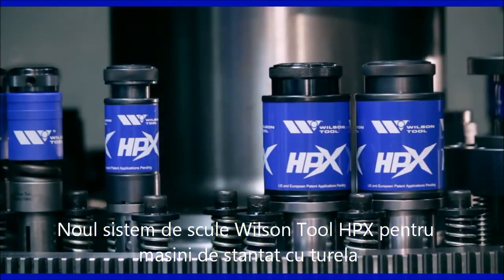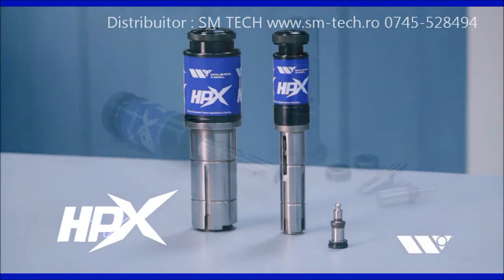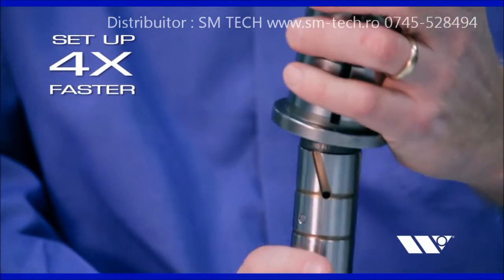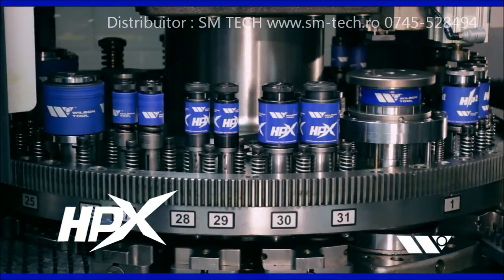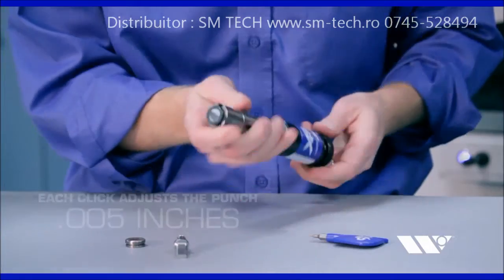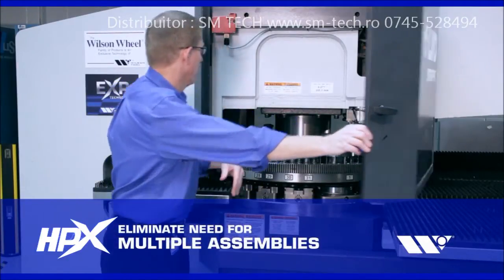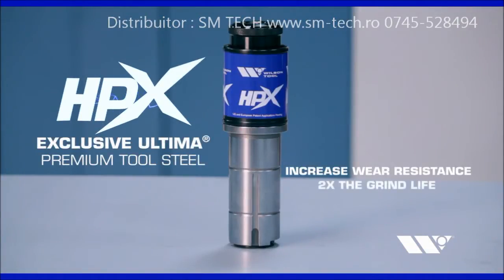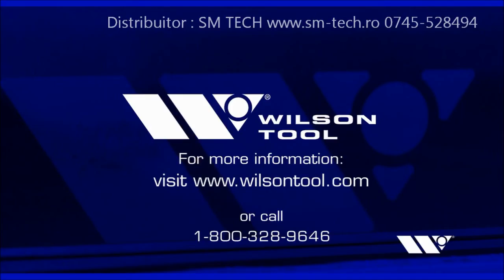Wilson Tool HPX Guide Assemblies - Noul sistem de port- scule Wilson Tool HPX - SM TECH SRL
Wilson Tool HPX Guide Assemblies -  Noul sistem de port- scule Wilson Tool HPX

Sistemul EXP™ de la Wilson Tool este primul sistem din industrie ce ofera un insert universal pentru toate standardele de scule thick-turret (indiferent de producator) pentru statiile A si B. Poansonul este inlocuit cu un poanson EXP ce are un varf detasabil, fixat cu un sistem extrem de robust si precis. In momentul in care se epuizeaza (dupa ascutiri repetate) durata de viata a poansonului, pur si simplu inlocuiti doar varful detasabil, restul poansonului fiind utilizat mai departe. Schimbarea se face extrem de simplu si rapid, prin deblocarea varfului cu ajutorul unei chei EXP.

Acest produs inovativ creste productivitatea , reduce pierderile prin inlocuirea doar a unui segment mic din poanson si nu a intregului poanson (reducere de costuri semnificativa in timp), reduce spatiul de stocare a poansoanelor (trebuie sa stocati doar acele inserturi, nu poanosonul complet) si ofera aceleasi performante, aceaasi durata de viata si durabilitate ca si poansoanele Wilson Tool HP.

Fiecare insert Wilson Tool EXP vine standard produs din otelul special premium ULTIMA™ (tip powder steel) ce ofera o durabilitate dubla fata de sculele produse din otel normal de scule (otel rapid).

Poansoanele Wilson Tool EXP sunt disponibile pentru holderele Amada clasic (Wilson Metric - poansoane lungi), Wilson Tool HP, Wilson Standard, Mate Ultra.

Ca solutie premium, Wilson Tool a dezvoltat si un holder special (Wilson HPX) ce combina avantajele sistemul HP (reglare ultrarapida, stripper detasabil etc, ABS/ Air-Blow integrat) cu avantajele poansoanelor EXP (folosesc in mod nativ inserturi EXP).
Filmul de fata prezinta aceste holdere Wilson Tool HPX

Wilson Tool's exclusive HPX guide assemblies combine Wilson Tool's best-in-class thick turret tooling technologies -- tool free punch adjustability and EXP™ replaceable punch technology. HPX assemblies are specifically constructed to optimize these and other industry-leading technologies, resulting in the easiest to use thick turret tooling available today.